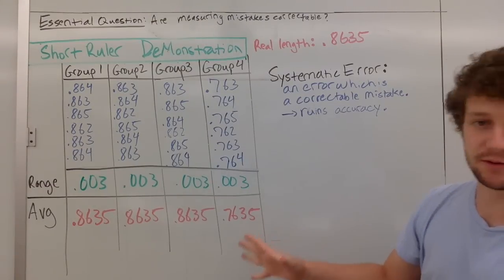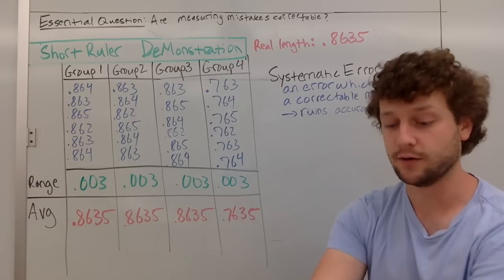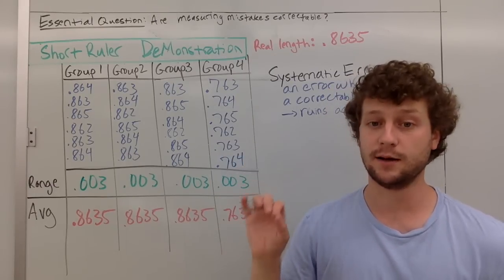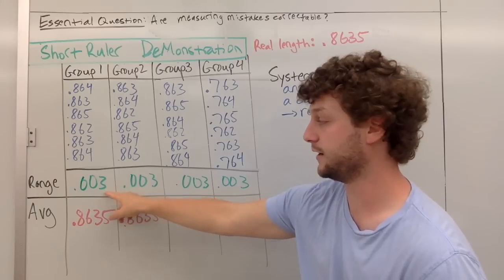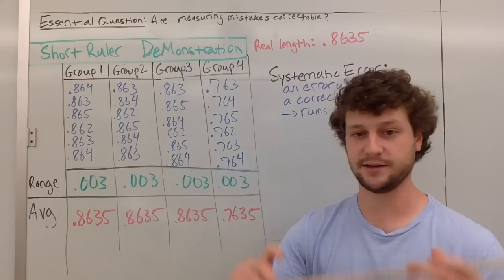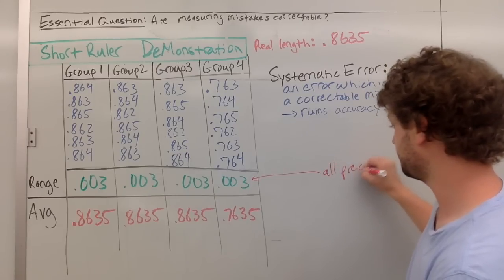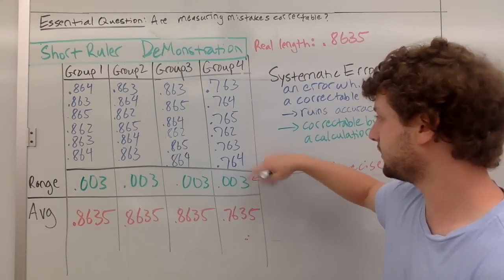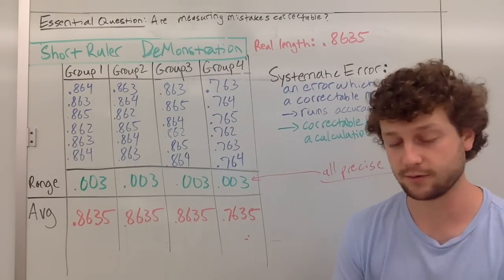Systematic Error and Accuracy